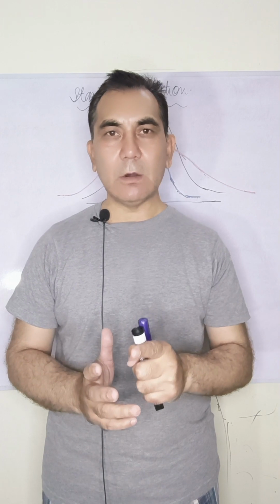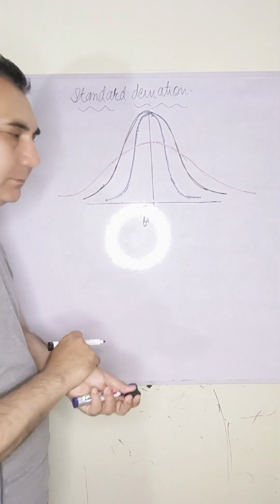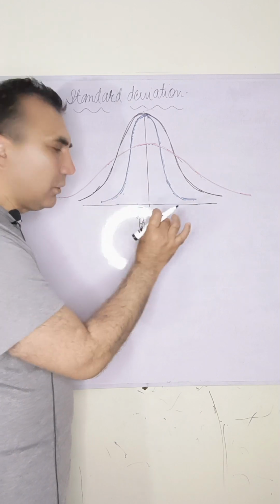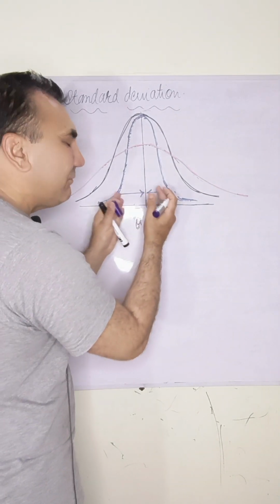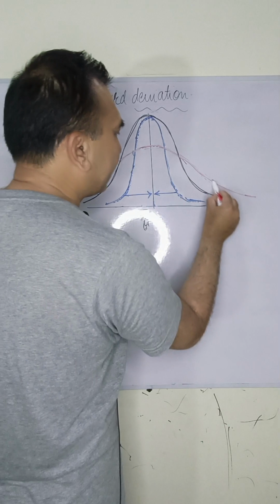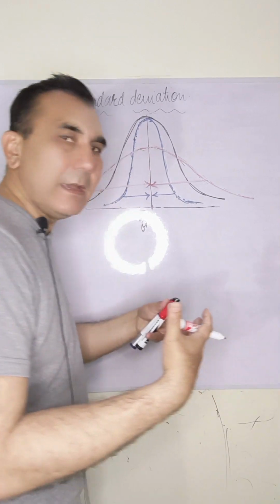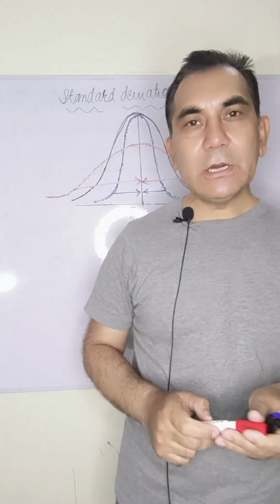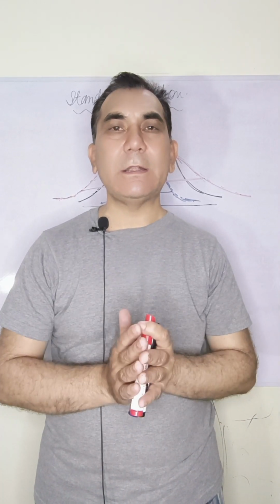Graphical Concept of Standard Deviation | SD vs Variance | Square Root of Variance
Hello and welcome to this video lecture on standard deviation.

Standard deviation is a statistical measure that is used to quantify the amount of variations or dispersion in a set of data. It is a commonly used tool in many fields, including science, engineering, and finance.

To calculate the standard deviation of a set of data, you first need to find the mean or average of the data. Then, for each data point, you need to find the difference between the data point and the mean, and square that difference. Once you have squared the differences for each data point, you then find the average of those squared differences. Finally, you take the square root of that average, which gives you the standard deviation.

The formula for standard deviation is:

s = √[ Σ(x - μ)² / N ]

where s is the standard deviation, Σ is the sum of the squared differences, x is each data point, μ is the mean, and N is the number of data points.

Standard deviation is often used as a way to describe the spread of data around the mean. A small standard deviation indicates that the data is tightly clustered around the mean, while a large standard deviation indicates that the data is more spread out.

One important property of standard deviation is that it is sensitive to outliers, which are data points that are significantly different from the rest of the data. outliers can have a big impact on the standard deviation, so it's important to be aware of them when interpreting the results.

Standard deviation can also be used to calculate confidence intervals, which are ranges of values that are likely to contain the true value of a population parameter with a certain level of confidence. For example, if you have a sample of data and you want to estimate the population mean, you can use the standard deviation of the sample to calculate a confidence interval for the population mean.

In conclusion, standard deviation is a powerful tool for quantifying the amount of variation in a set of data. It can help you understand how spread out your data is and how reliable your estimates are. Just be aware of outliers and make sure to use standard deviation appropriately in your analysis.